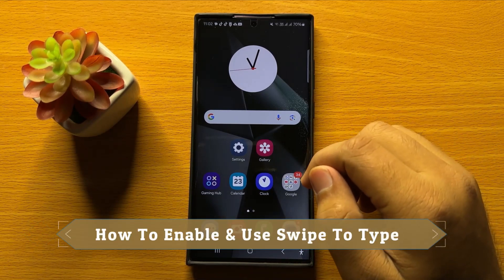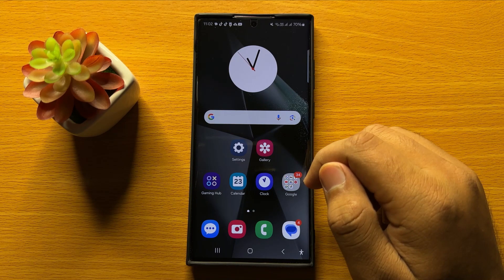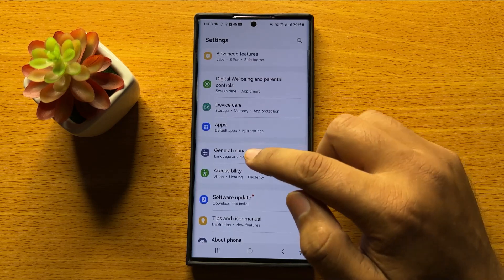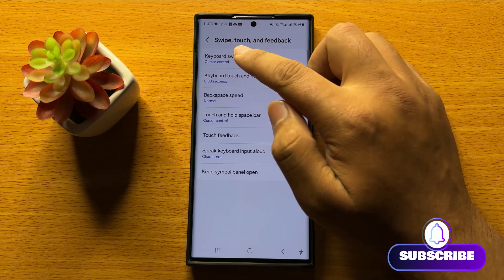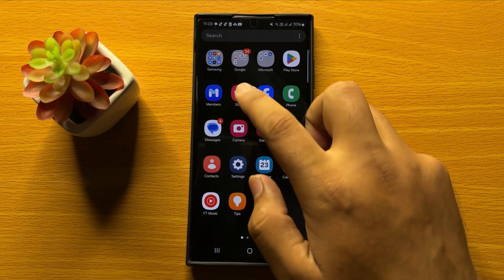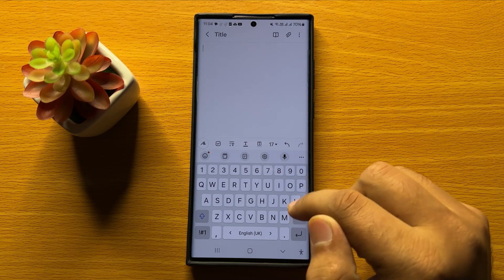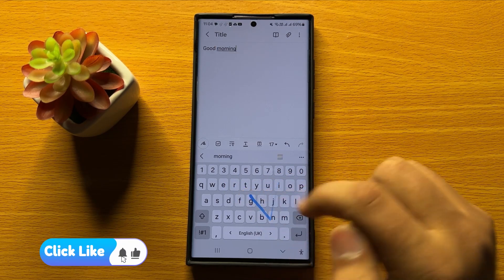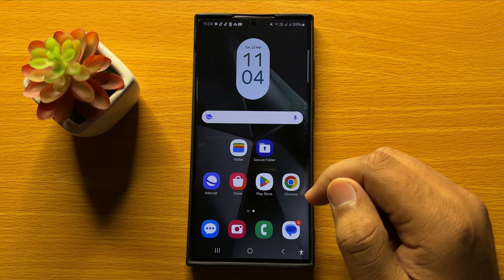Samsung Galaxy S24 Ultra How To Enable & Use Swipe To Type {new}